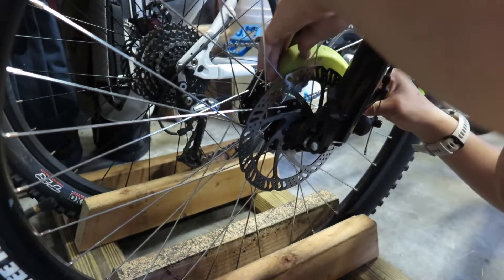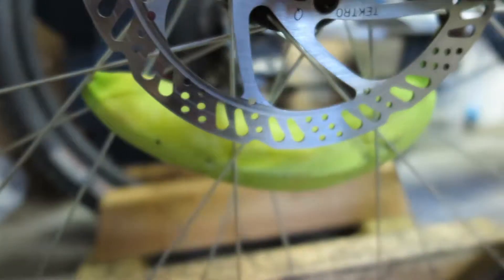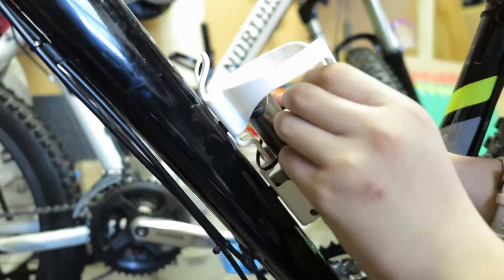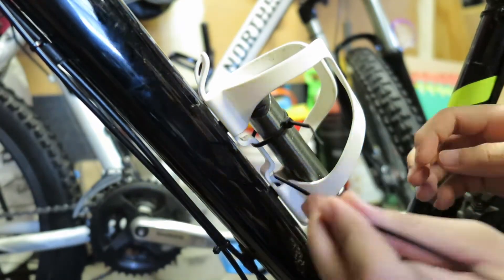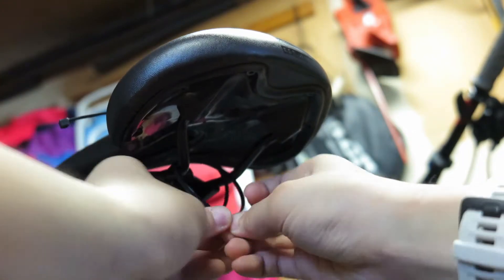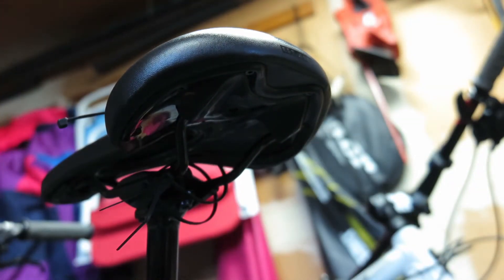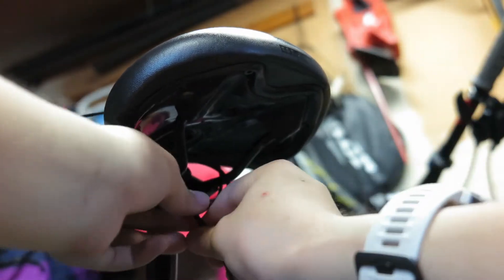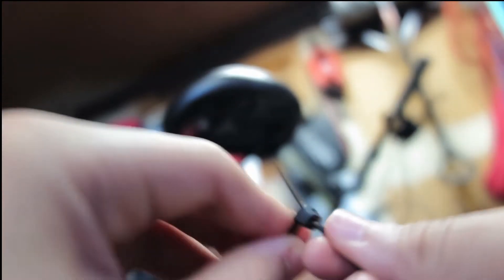4 Places To Store Things On Your Mtb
Today i'm going to show you four places to store things on your mtb.